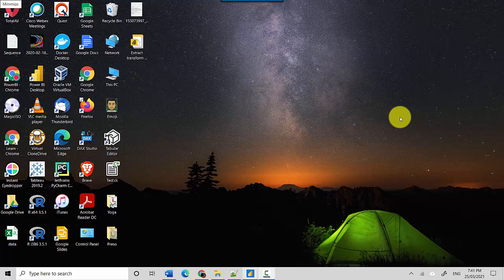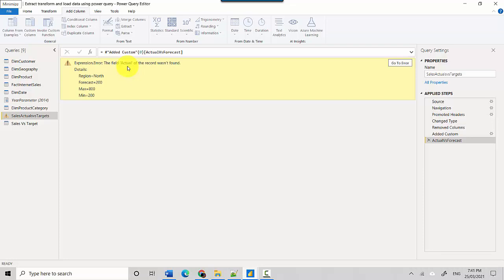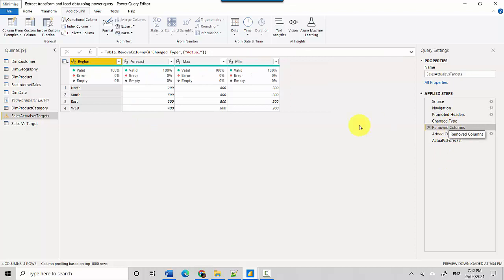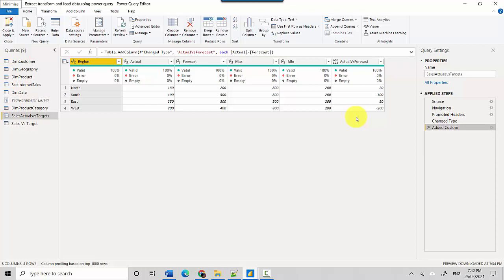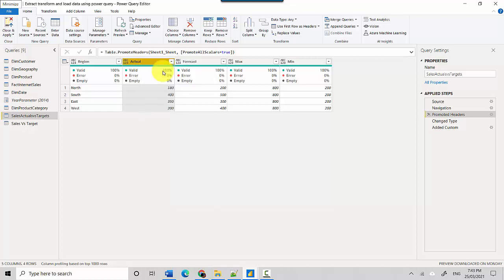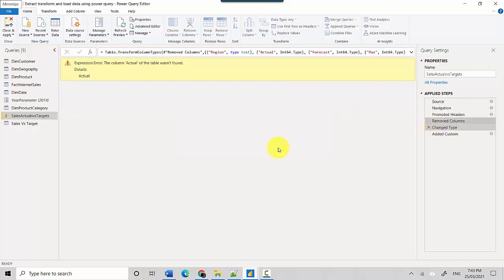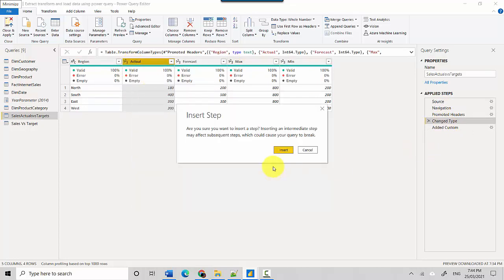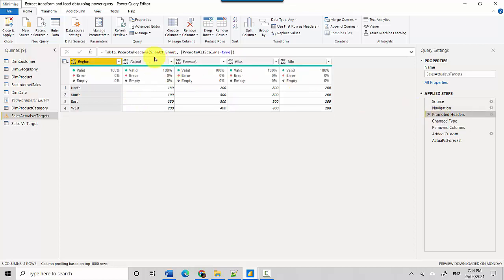Power Query Error the column of the table wasn't found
Published on Mar 25, 2021:

In this video, we will look at Power Query step level error. We will be looking at "Expression.Error: Could not find a part of the path " and how to resolve that.

In the previous video, we looked at Power Query step level error. We looked at "Expression.Error: The column 'column' of the table wasn't found.
 " and how to resolve that.